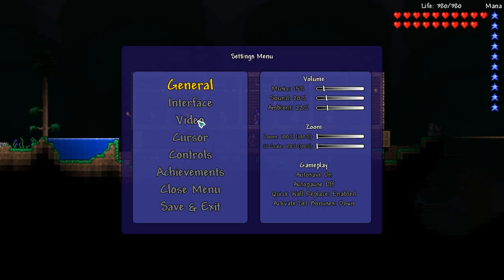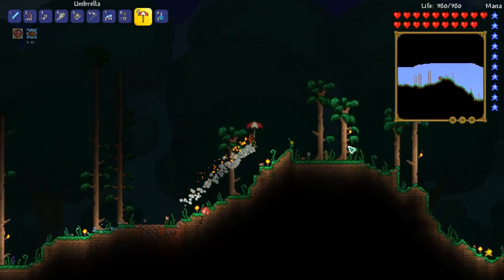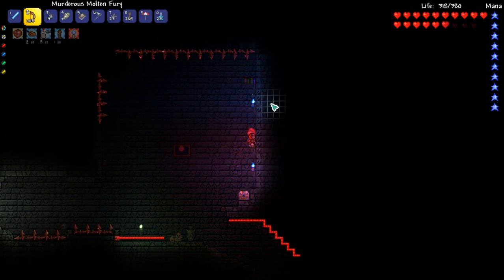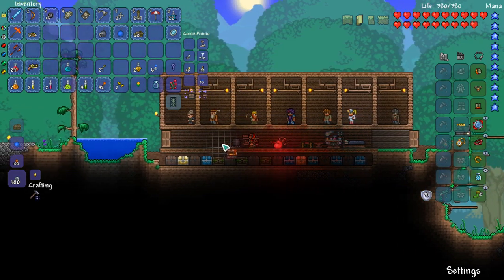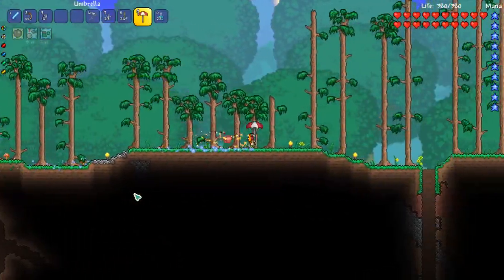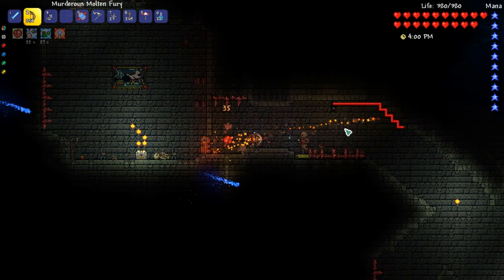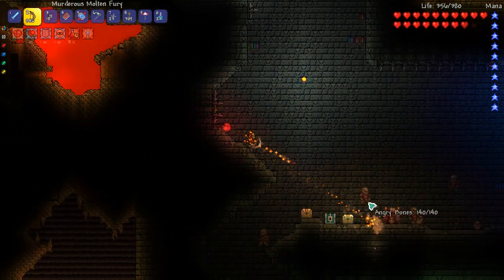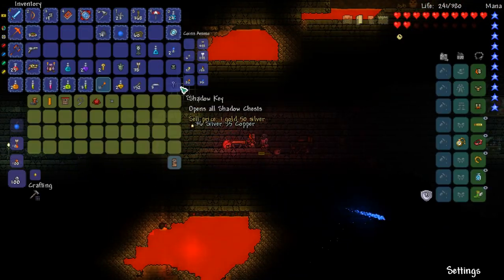Expert Hardcore terraria: The dungeon! Night 11 part 1